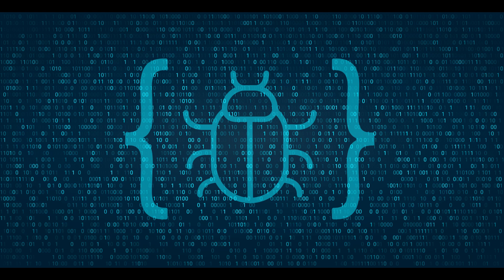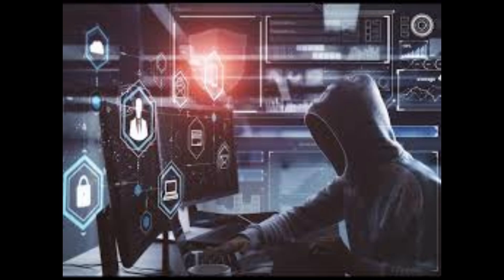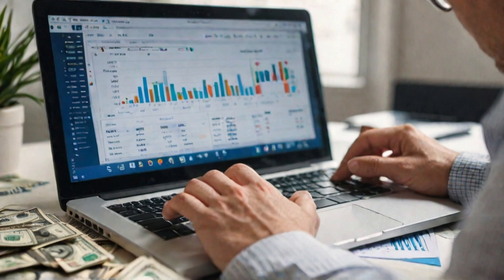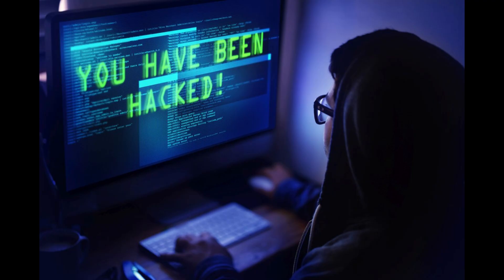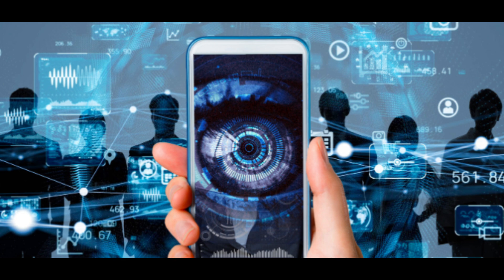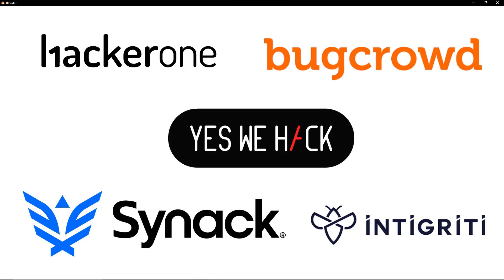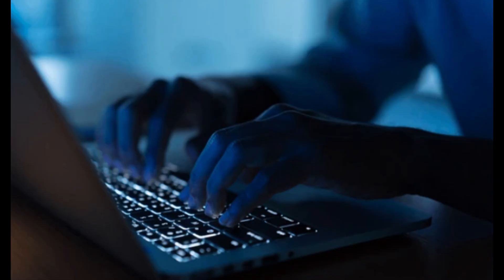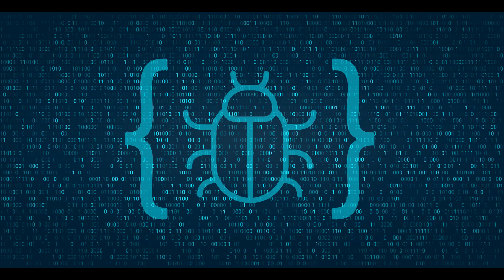How to Make Money Hacking (EASY HACKS!)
In this video, "How to Make Money Hacking (EASY HACKS!)", we dive into the fascinating world of ethical hacking and explore various legitimate ways to earn money in this high-demand field. Whether you're a beginner looking to start your journey or a seasoned hacker seeking new opportunities, we've got you covered!

Learn about the best online platforms to sell your hacking skills, how to become a freelance ethical hacker, and the types of projects you can work on to boost your income. We'll also share some easy hacks and tips that can help you maximize your earnings while staying within legal boundaries.

Join us as we break down the essential skills you need to develop, the certifications that can enhance your credibility, and the resources available to help you succeed. Don't miss out on this opportunity to turn your passion for hacking into a profitable career!